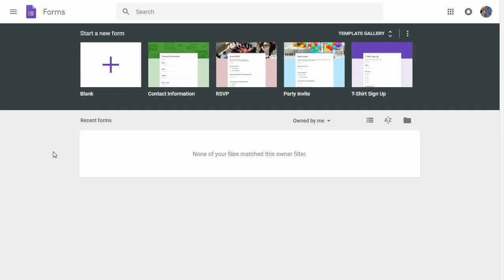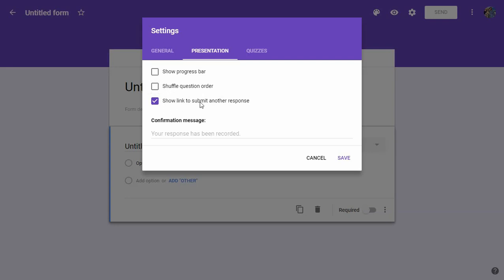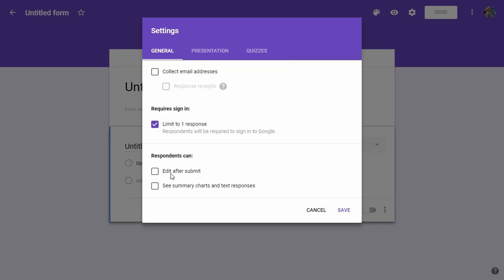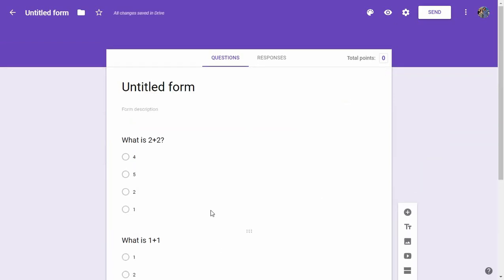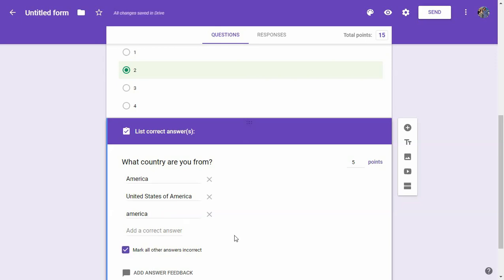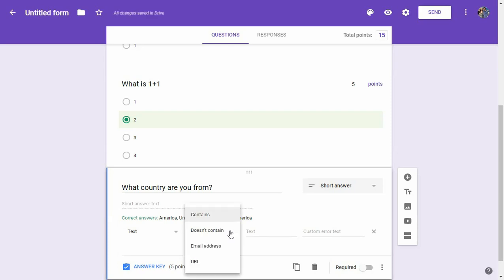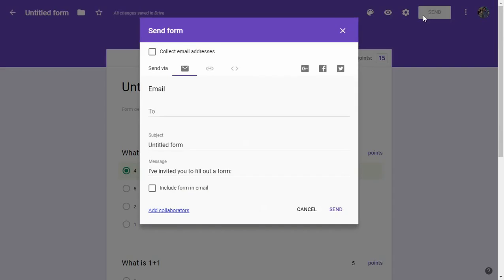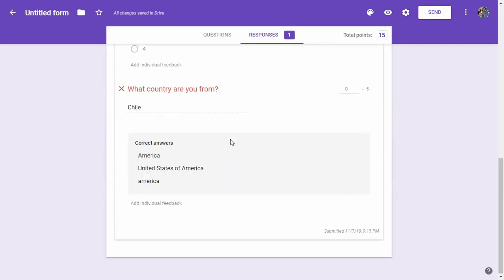How to make a self-grading online quiz with Google Forms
Do you hate spending hours sitting at your desk grading exams and quizzes? Do you wish that they would just grade themselves?